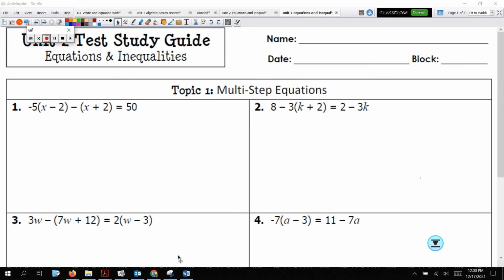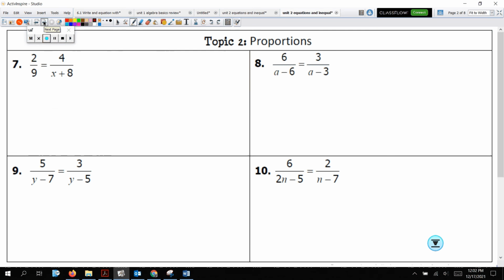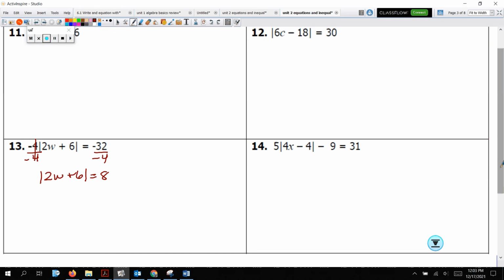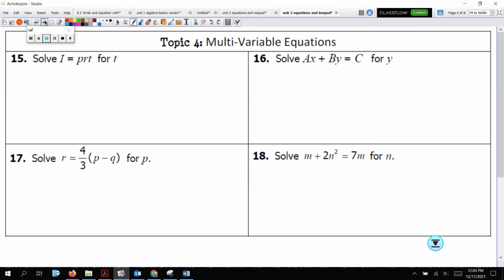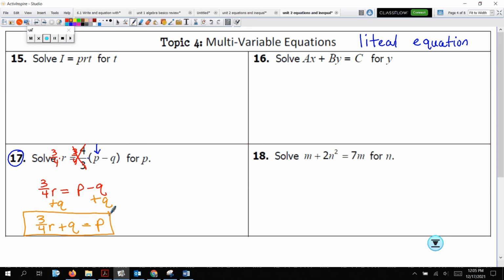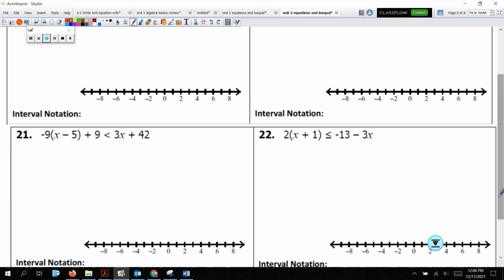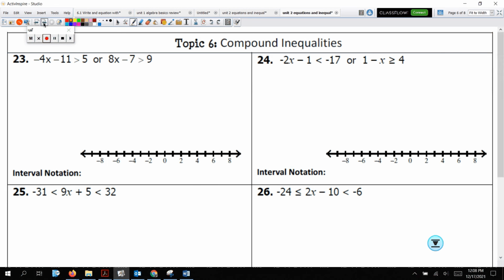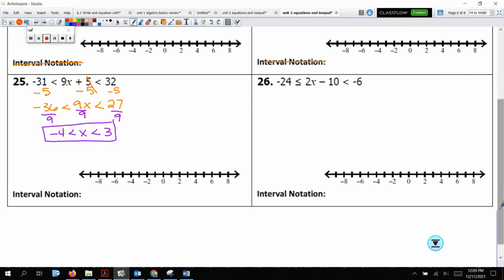Unit 2 equations and inequalities